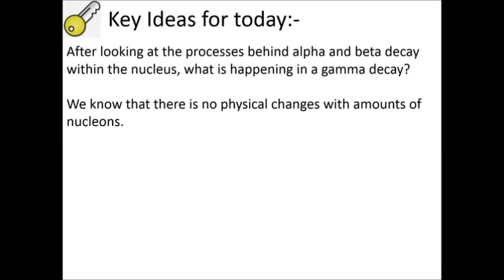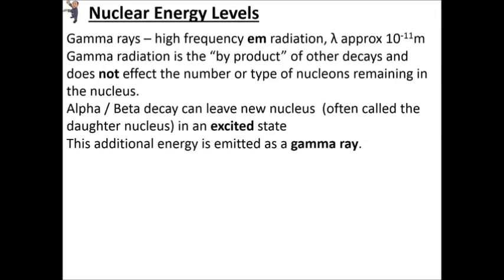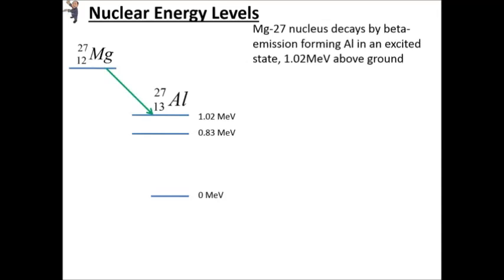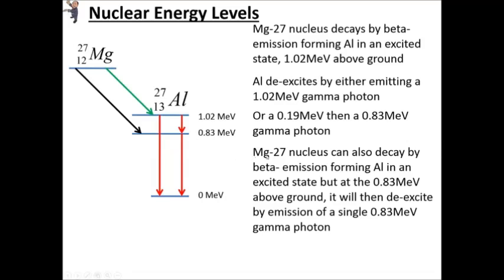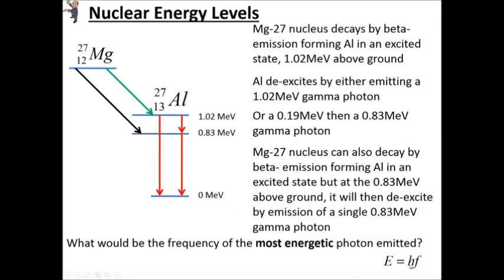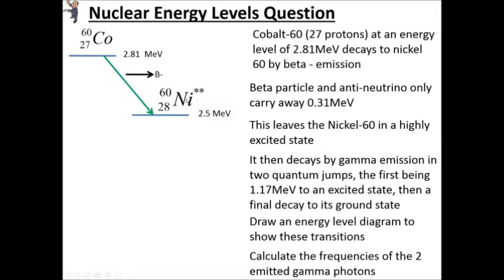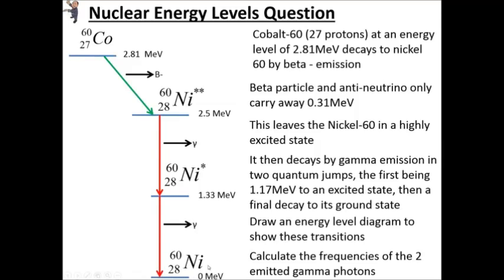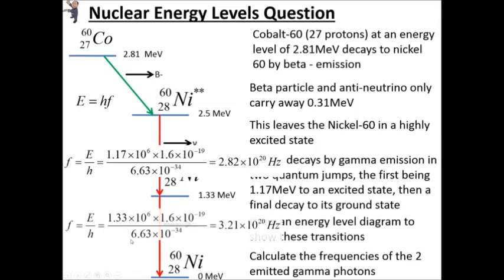Radioactivity 7 Nuclear Energy Levels